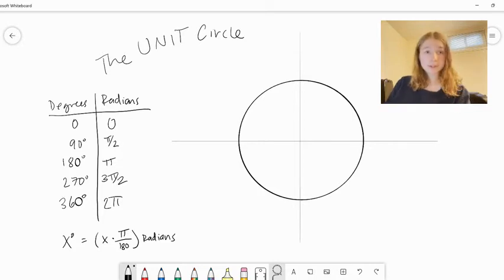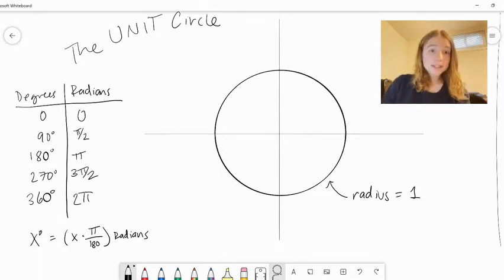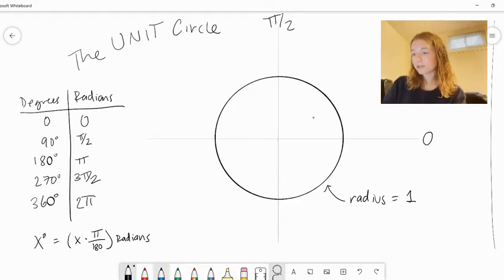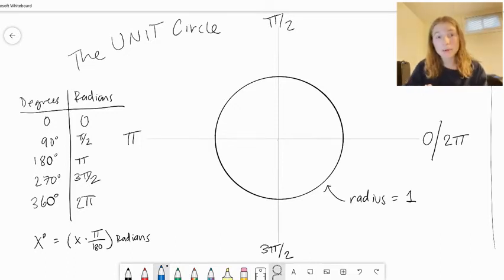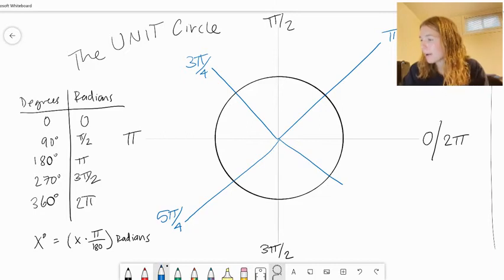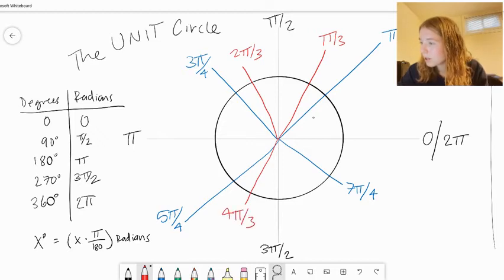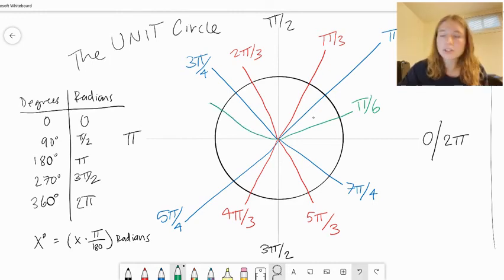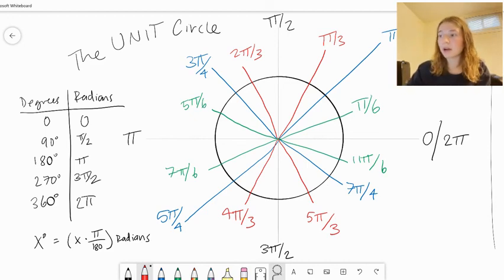Calculus: The Unit Circle, Part 1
Is the Unit Circle driving you crazy? Never fear! Join TAB volunteer Audrey, as she describes degrees, radians, and labels the axis of the Unit Circle. This is part one of a two-part series. Prior to watching this video, it’s recommended that you watch “Special Right Triangles.”

Check out the library’s collection of materials to learn even more about Calculus concepts: